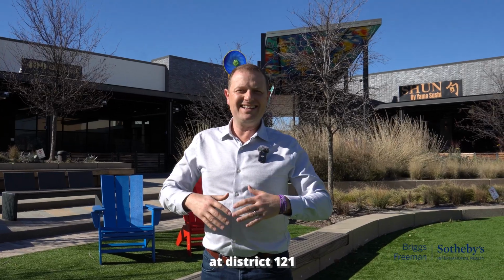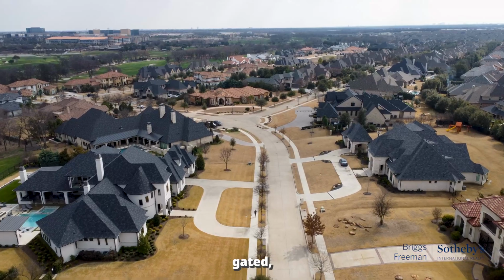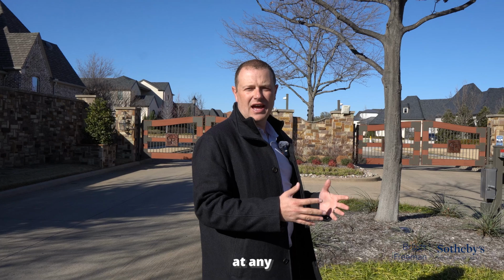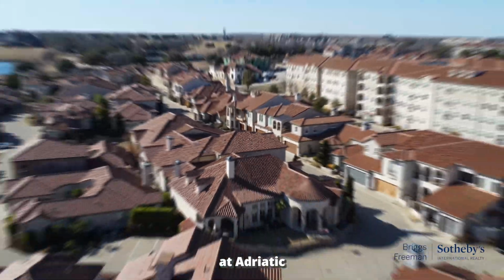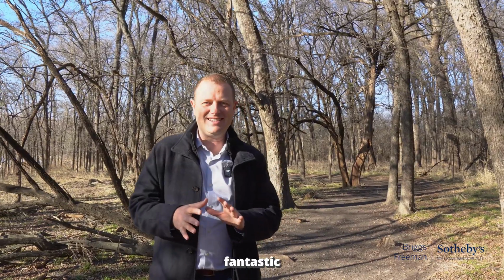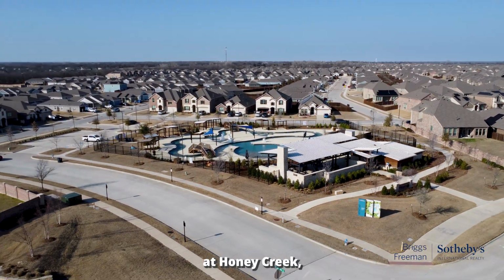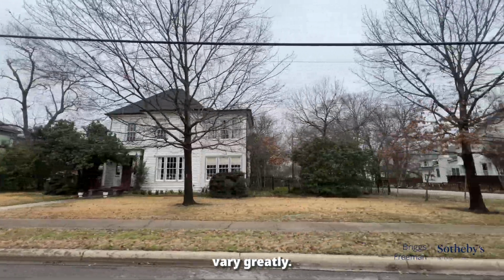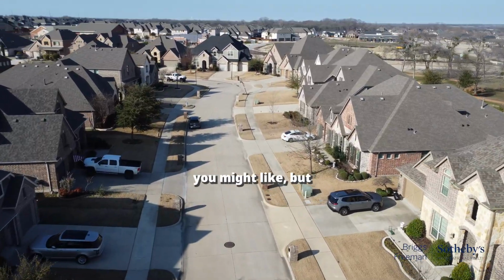Mckinney Texas: The BEST Housing Options in this Dallas Suburb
Looking for the best housing options in McKinney, Texas? This video will show you some of the top choices in this Dallas suburb. Whether you're looking for a family-friendly neighborhood or a trendy apartment, McKinney has it all!

McKinney, TX is known for its beautiful master-planned communities, historic downtown charm, top-rated schools, and strong real estate market. But with so many neighborhoods to choose from, which one is the best fit for you? In this video, we’ll take you through the best places to live in McKinney, highlighting home prices, local amenities.

Looking for luxury golf course homes, family-friendly communities, or a vibrant downtown vibe? We’ve got you covered! Whether you’re buying your first home or looking to upgrade, this video will help you make the best decision when moving to McKinney.

📅 Thinking about moving to North Texas? Let’s talk!

Topics This Video Covers:
Housing Options
Neighborhoods in McKinney, TX
McKinney home prices
Luxury vs. affordable communities
New construction neighborhoods
Established neighborhoods

📌 Still exploring the best places to live in Texas?